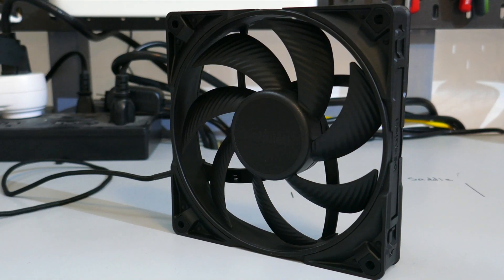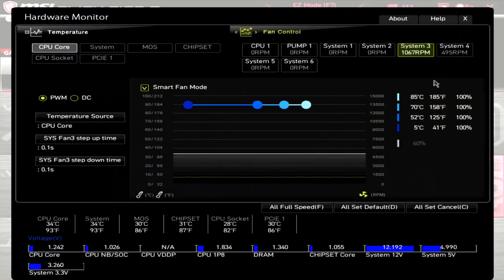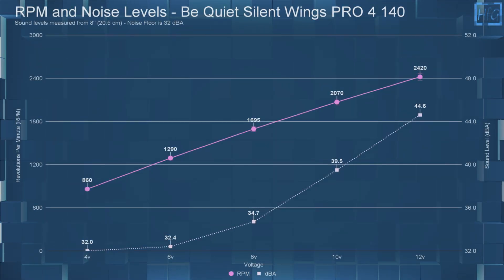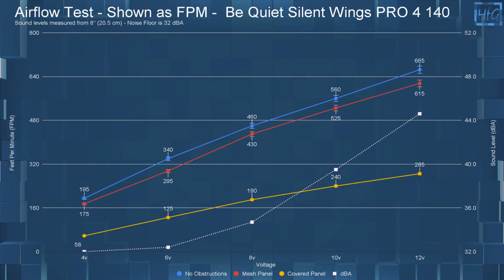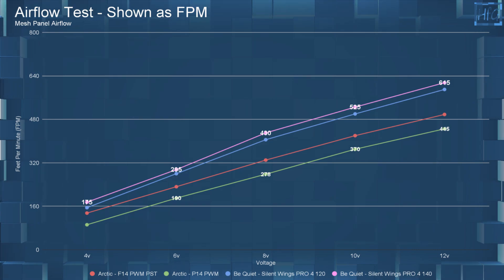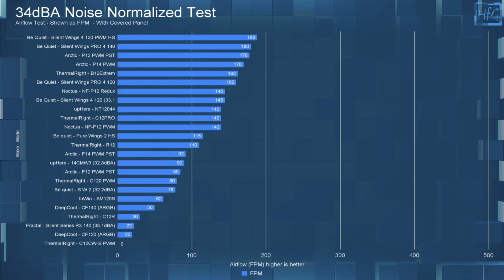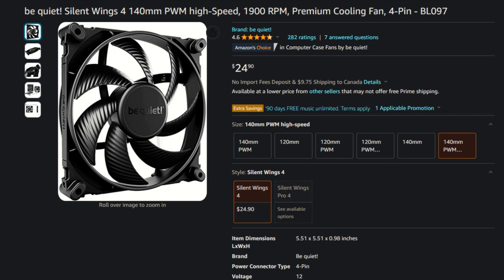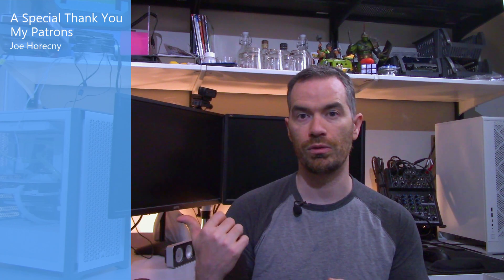The Be Quiet! Silent Wings PRO 4 140mm - PC System Fan Review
The Silent Wings PRO 4 140 mm from Be Quiet. this is one of Be Quiet’s most Premium fans, but is it any good?… let's find out.
INTRO
What's up everyone, Erik here and welcome to hardware for gamers, for those of you who are new to the channel I review and test PC cases, CPU coolers,  PC case fans, and Video Cards. Before I get into the overview, to have full disclosure this fan was sent to me to test and review, but all the opinions expressed in this video are mine, so if you do end up liking this video, please hit that like button and subscribe to the channel. Because it does help, a lot.

Let’s take a look at this fan...

Timestamps:
0:00 Intro
0:44 Fan overview
1:40 PWM Testing
3:10 Charts - Fan under review
6:05 Charts - Comparing to other fans
8:30 Final Thoughts